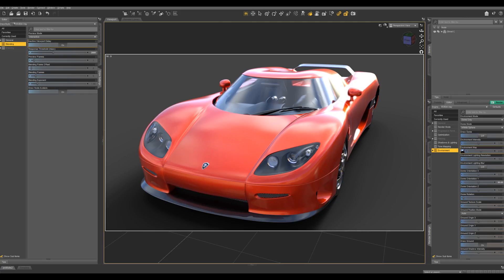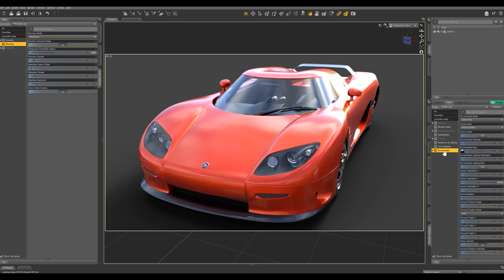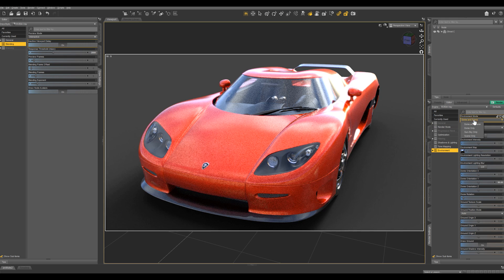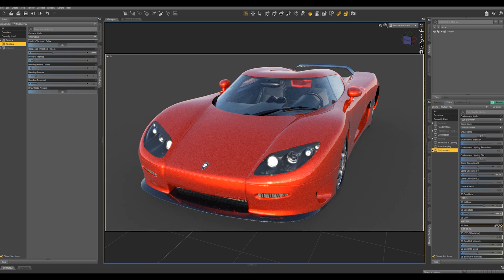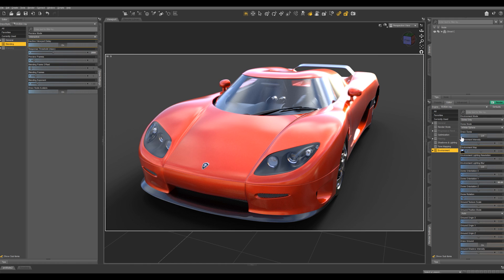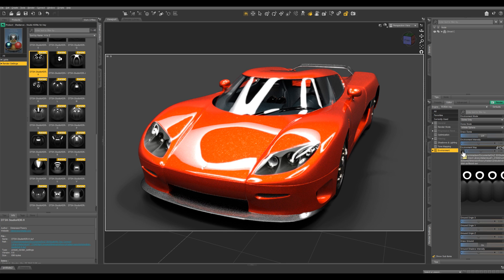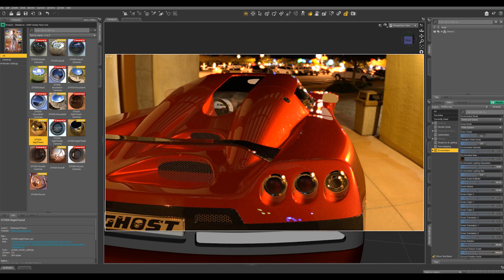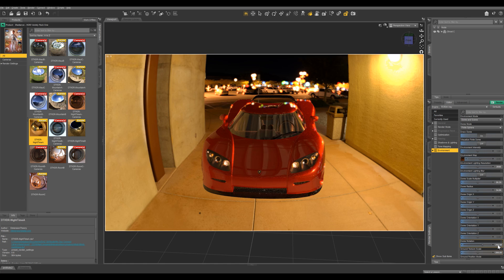Daz 3D Tutorial: Prepare Your Models for Rendering with the Environment Tab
Make a realistic reflection with the "Environment Tab" in Daz Studio, which projects an environmental image onto your 3D model.